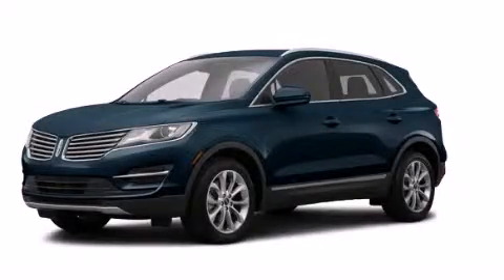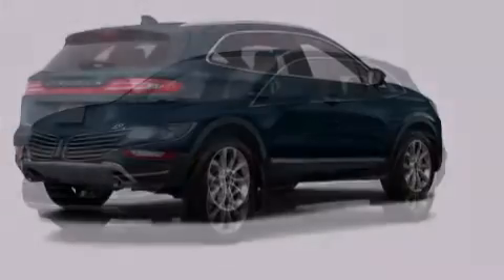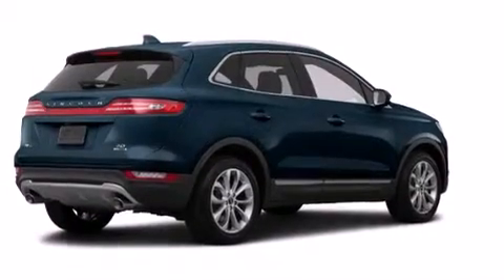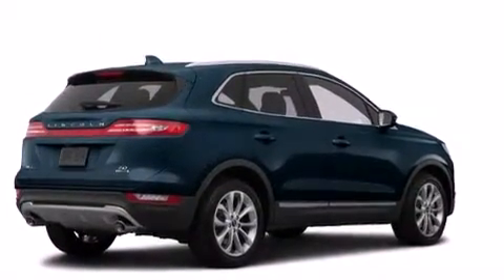2015 Lincoln MKC Plainville CT 06062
We are proud to present this 2015 Lincoln MKC . We've been honored to serve the Plainville CT area , we promise that your experience at our dealership will exceed your expectations ! Year : 2015 Make : Lincoln Model : MKC Engine : 2.3L 4 Cyl. Fuel Injected Trans . : 6-Speed Automatic Exterior : Blue Miles : 3 Crowley Ford Lincoln Mercury http:// 245 New Britain Ave Plainville , CT 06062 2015 Lincoln MKC Plainville CT